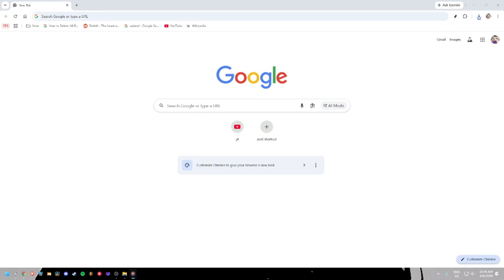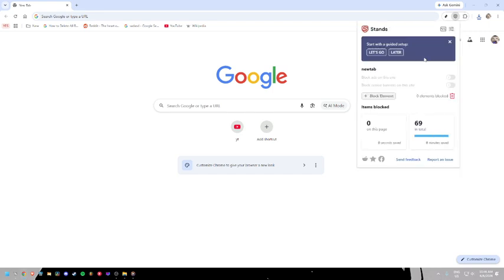How to Disable AdBlock on Google Chrome [2026 Guide]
How to Disable AdBlock on Google Chrome

Learn how to disable AdBlock on Google Chrome in minutes so ads and sites load correctly. This quick guide shows where to find your AdBlock extension in Chrome, how to turn it off, and how to disable it for one website only. If you are searching for turn off adblock chrome, chrome adblock not working, or disable adblock extension, this is for you.

-Google Drive
-Google Meets
-Google Sheets
-Google Chrome
-Google Forms
-Google Gmail